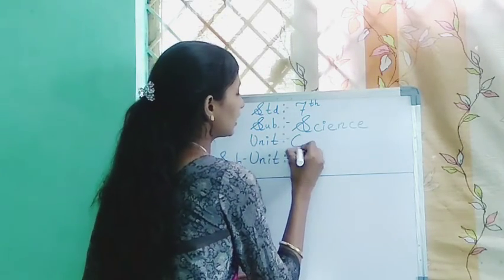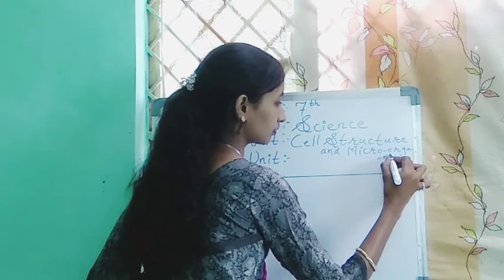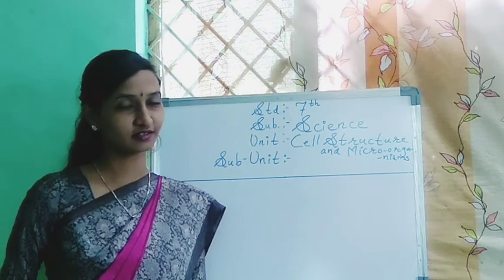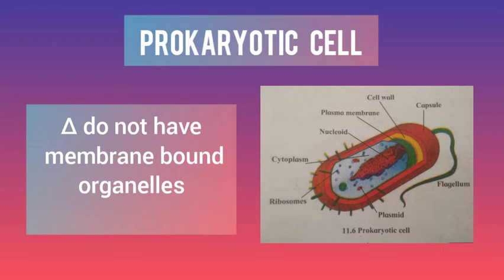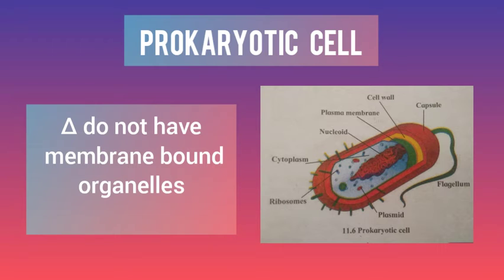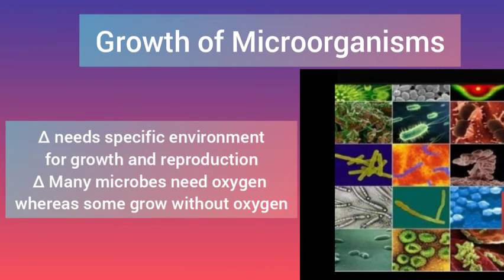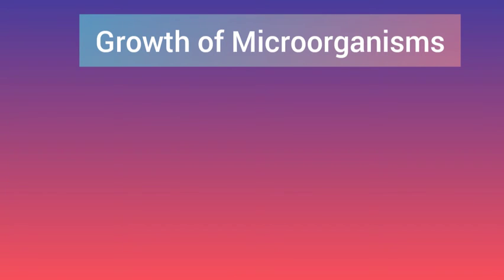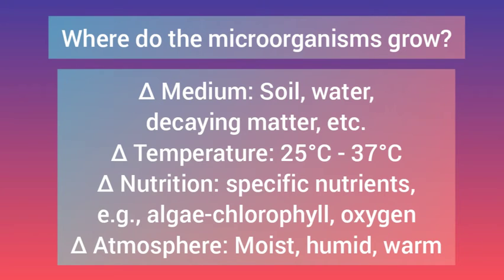Name: Payal Patil, Roll No.: 19, Subject: Biological Science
Class: 7th
Roll No.:19
Subject: Biological Science
Topic: Cell Structure and Microorganisms
Sub-Topic: Prokaryotes and Growth of Microbes